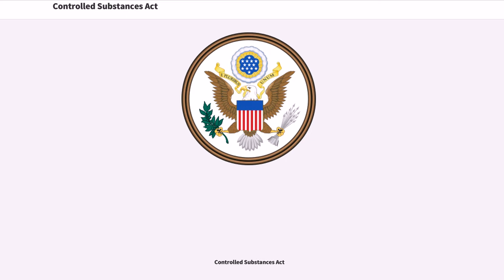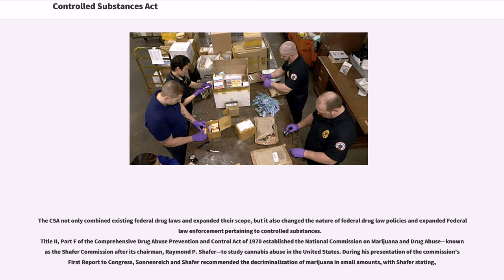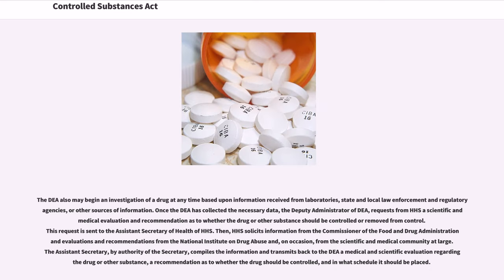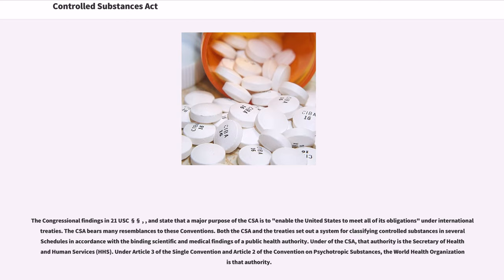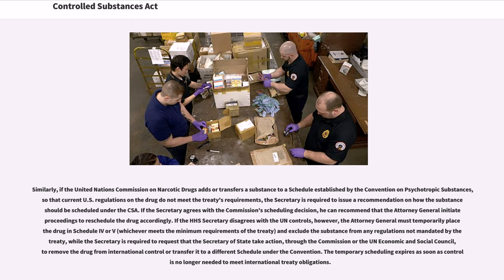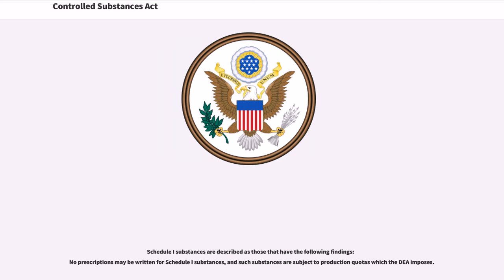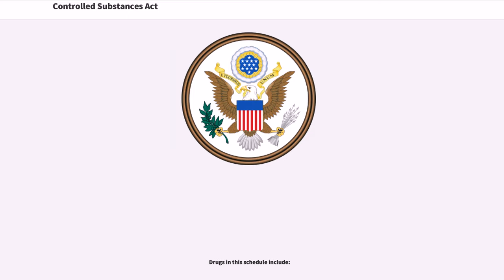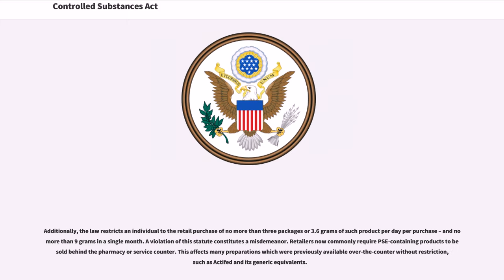Controlled Substances Act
The Controlled Substances Act (CSA) is the statute establishing federal U.S. drug policy under which the manufacture, importation, possession, use, and distribution of certain substances is regulated. It was passed by the 91st United States Congress as Title II of the Comprehensive Drug Abuse Prevention and Control Act of 1970 and signed into law by President Richard Nixon. The Act also served as the national implementing legislation for the Single Convention on Narcotic Drugs.

The legislation created five Schedules (classifications), with varying qualifications for a substance to be included in each. Two federal agencies, the Drug Enforcement Administration (DEA) and the Food and Drug Administration (FDA), determine which substances are added to or removed from the various schedules, although the statute passed by Congress created the initial listing. Congress has sometimes scheduled other substances through legislation such as the Hillory J. Farias and Samantha Reid Date-Rape Prevention Act of 2000, which placed gamma hydroxybutyrate (GHB) in Schedule I and sodium oxybate (the isolated sodium salt in GHB) in Schedule III. Classification decisions are required to be made on criteria including potential for abuse (an undefined term), currently accepted medical use in treatment in the United States, and international treaties.

The nation first outlawed addictive drugs in the early 1900s and the International Opium Convention helped lead international agreements regulating trade. The Food and Drugs Act of 1906 was the beginning of over 200 laws concerning public health and consumer protections. Others were the Federal Food, Drug, and Cosme...